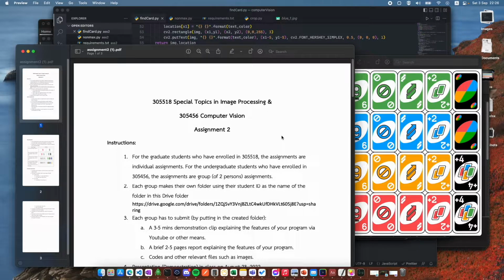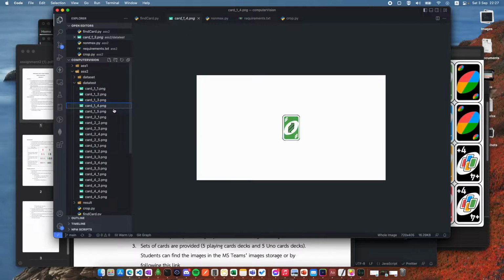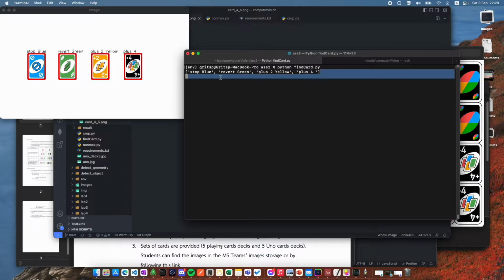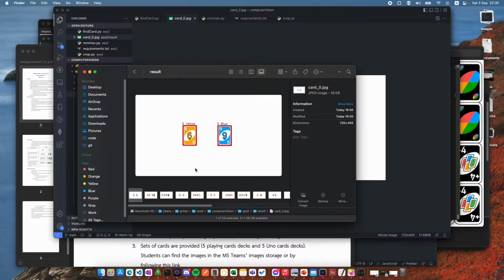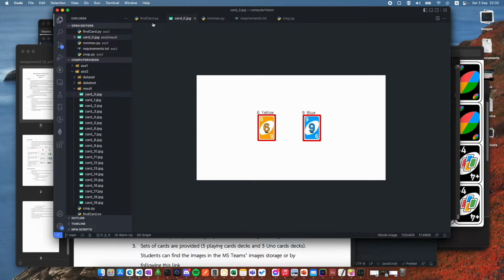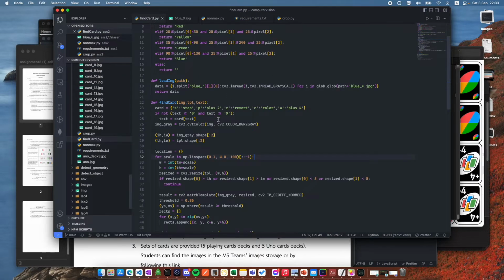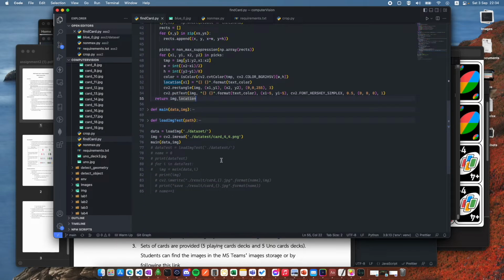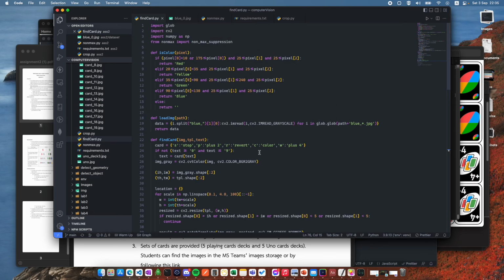Recognizing uno card with Pyhon and OpenCv